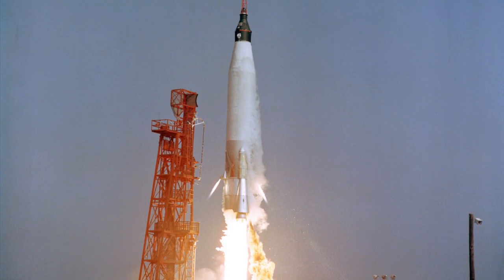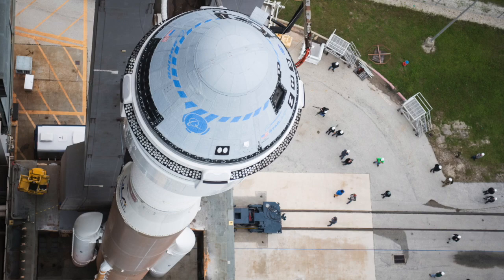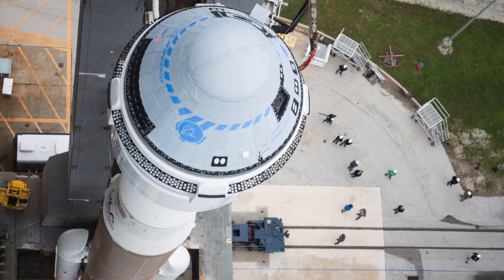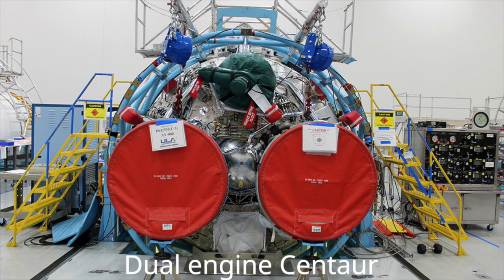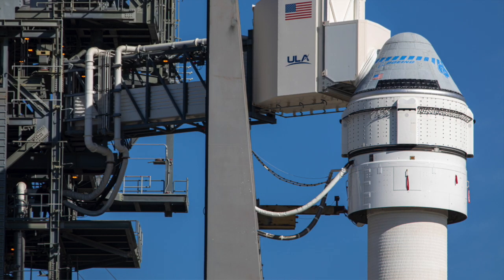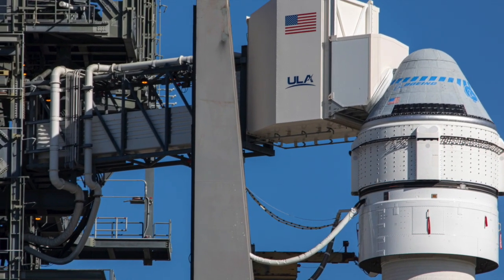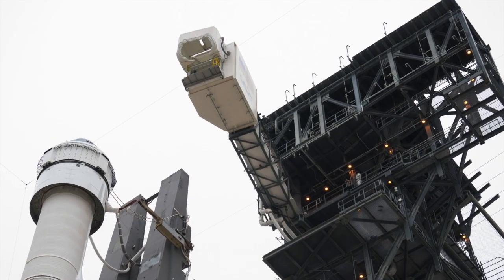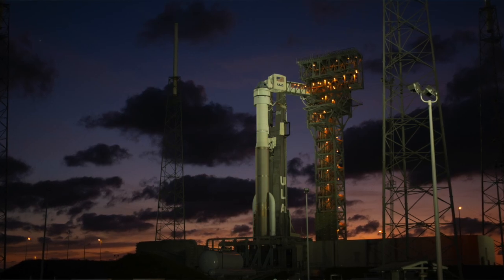Boeing’s Orbital Flight Test: Atlas V N22 launch vehicle explained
The Atlas V launch vehicle for Boeing’s Orbital Flight Test (OFT) is presented by John Elbon, Chief Operating Officer, United Launch Alliance, during a press conference held on 17 December 2019 at NASA’s Kennedy Space Center in Florida. The Atlas V N22 launch vehicle is schedueled to launch Boeing’s CST-100 Starliner crew capsule on its maiden mission to the International Space Station on 20 December 2019, at 11:36 UTC.

Credits: United Launch Alliance/NASA/Frank Michaux/Joel Kowsky